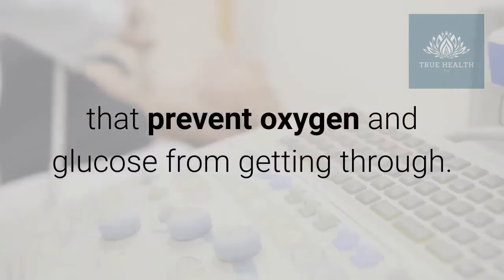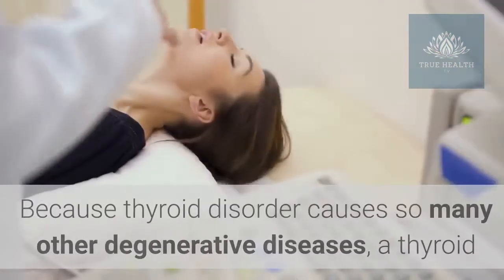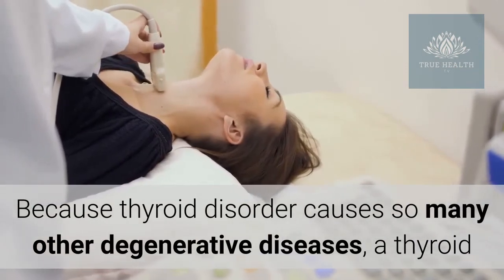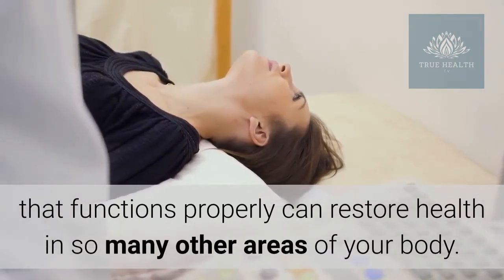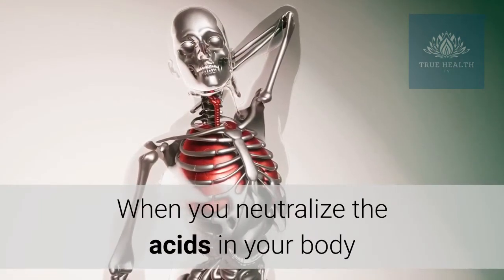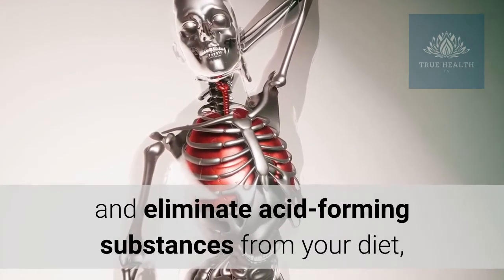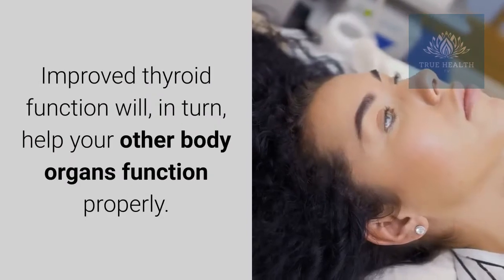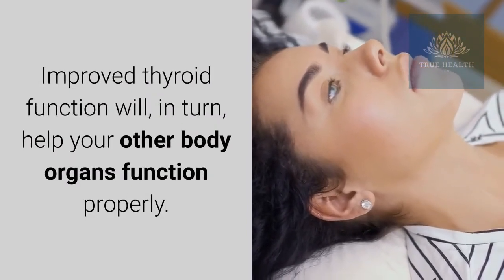5 Reasons Why You Need To Treat Your Thyroid Problems Now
The thyroid, or thyroid gland, is an endocrine gland in the neck consisting of two connected lobes. The lower two-thirds of the lobes are connected by a thin band of tissue called the thyroid isthmus. The thyroid is located at the front of the neck, below Adam's apple. Microscopically, the functional unit of the thyroid gland is the spherical thyroid follicle, lined with follicular cells (thyrocytes), and occasional parafollicular cells that surround a lumen containing colloid. The thyroid gland secretes three hormones: the two thyroid hormones – triiodothyronine ( T3), and thyroxine (T4), and a peptide hormone, calcitonin. The thyroid hormones influence the metabolic rate and protein synthesis, and in children, growth and development. Calcitonin plays a role in calcium homeostasis. The secretion of the two thyroid hormones is regulated by thyroid-stimulating hormone (TSH), which is secreted from the anterior pituitary gland. TSH is regulated by thyrotropin-releasing hormone (TRH), which is produced by the hypothalamus.